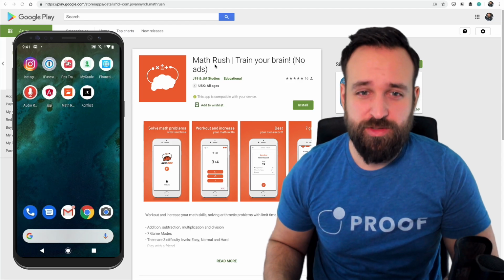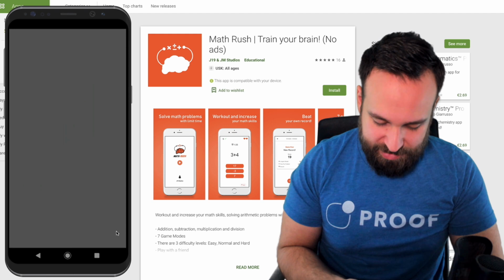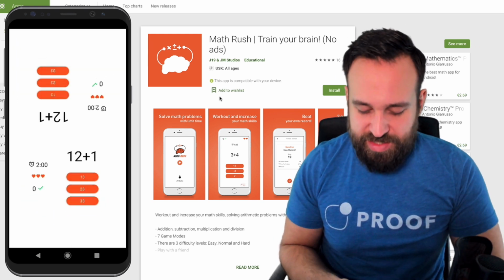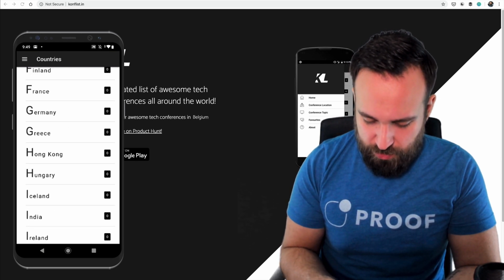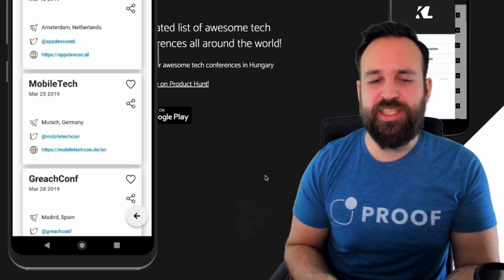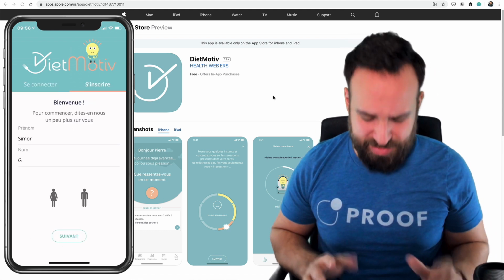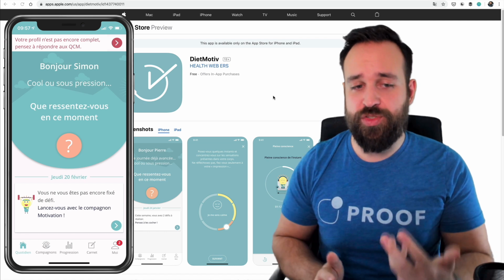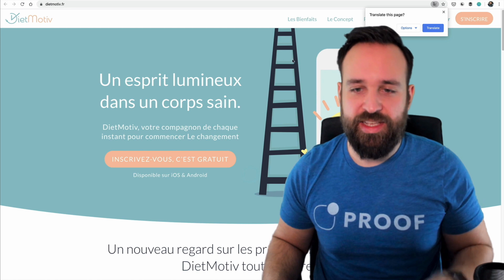App Review Time 👏👏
Time to review apps and learn from the UI of other app creators!